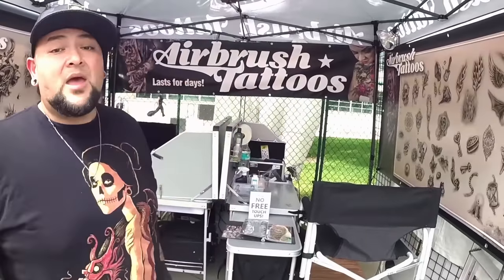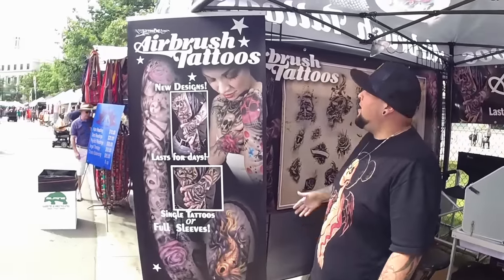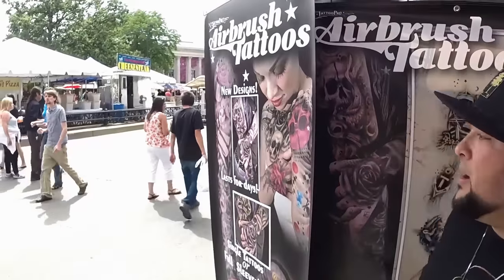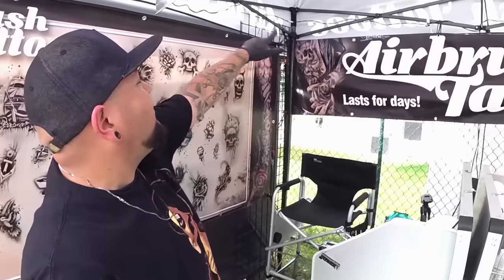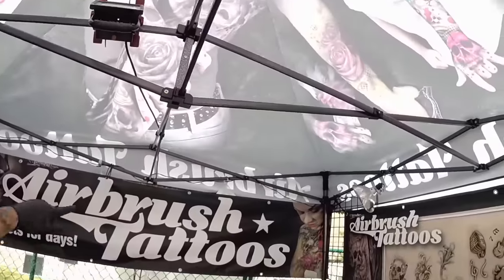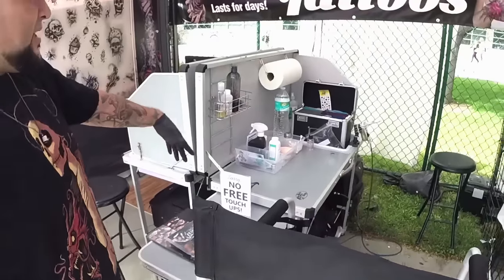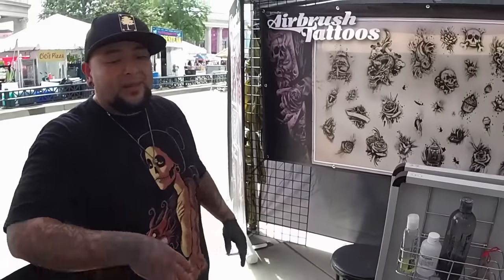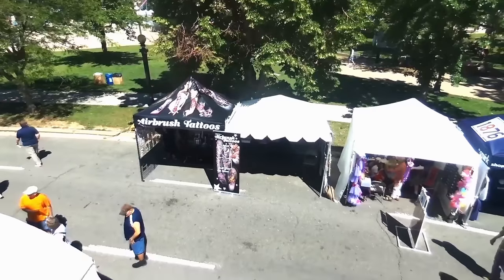Tattoo Pro Stencils Deluxe Pro Display Bundle in Action!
In 2015 during the summer street fairs in Denver, CO we killed it with this very attractive setup! Using the Deluxe Display Bundle and banners we had steady lines at all events. and even when the rain came, our business was not stopped because the Airbrush Tattoos are waterproof! As soon as the rain stopped we were back in action quickly to make a great profit at every fair.

The Deluxe Display Bundle is available at TattooProStencils.com along with the banners and other display materials you can use to attract and intrigue customers at outdoor (and indoor) events that you do in your area then provide them with the best airbrush tattoos theyve ever had!

Please send a message if you have any questions!

Clamp Lights